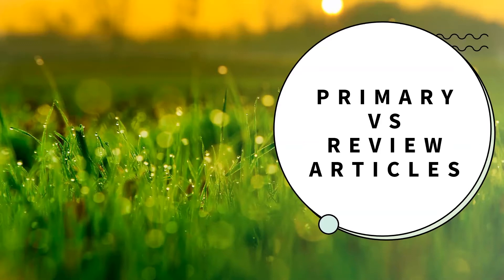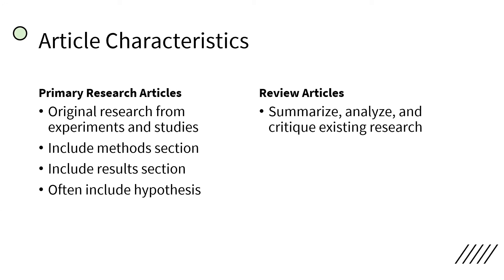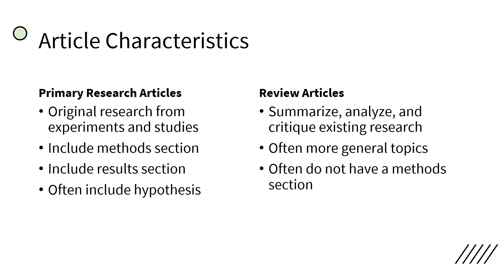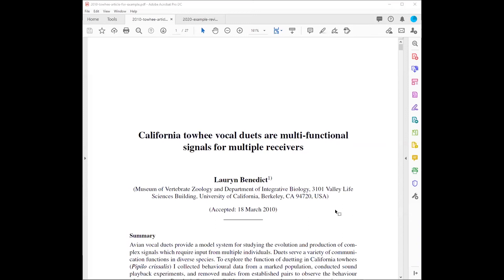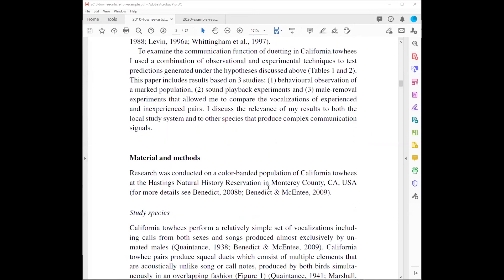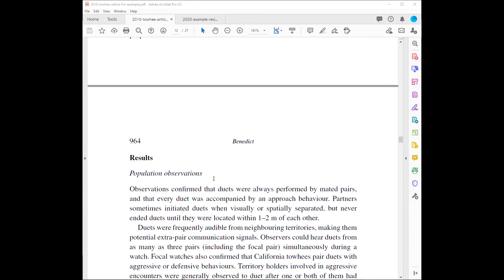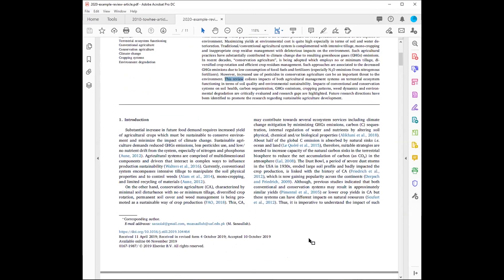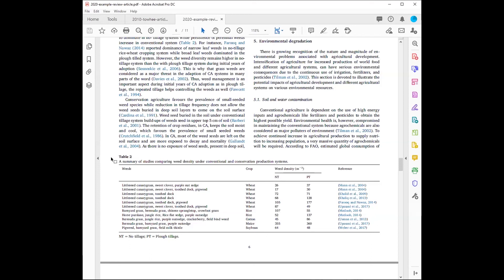Primary Research vs. Review Articles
This video discusses how to differentiate between a primary research article and a review article in the sciences.